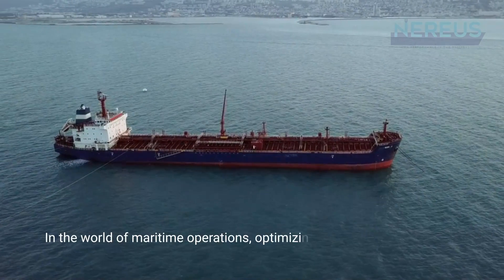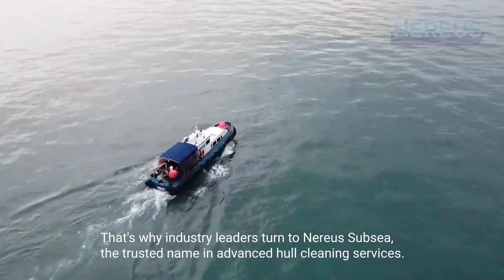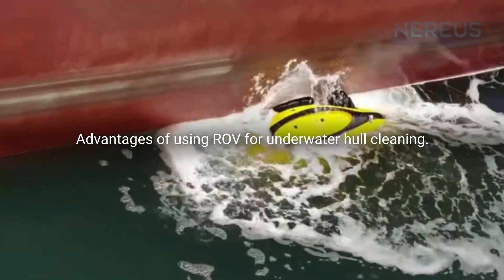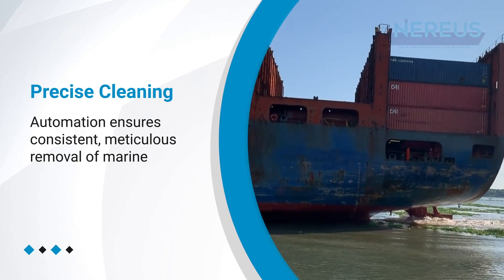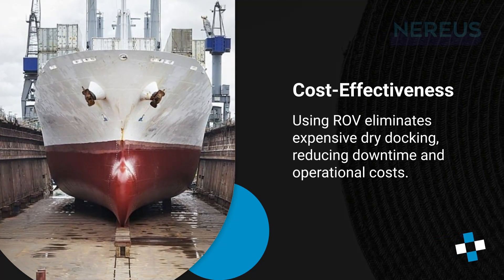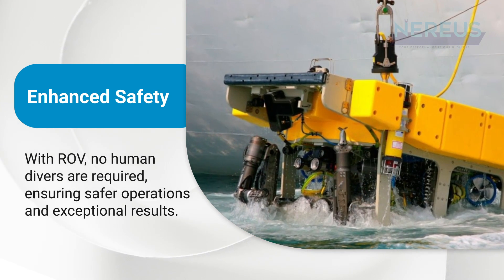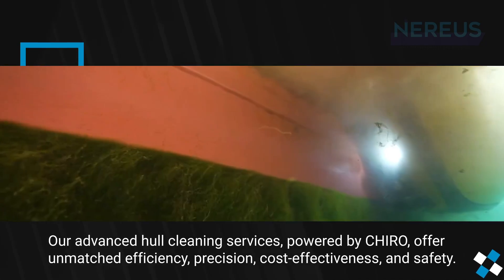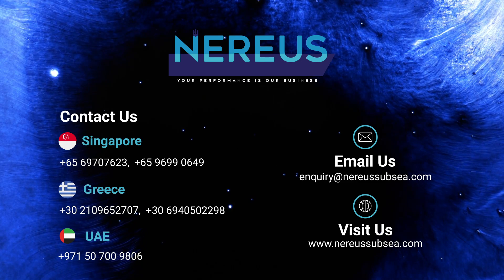Advantages of Using ROV for Underwater Hull Cleaning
Explore the benefits of utilizing Remotely Operated Vehicles (rov) for underwatermaintenance and hullcleaning. NereusSubsea presents an in-depth analysis of the unparalleled advantages that ROV technology brings to maintaining your vessel's hull and providing exceptional underwaterservices.

Experience improved efficiency, cost-effectiveness, and optimized performance as ROVs effortlessly navigate even the trickiest underwater areas, removing marine growth and debris with unmatched precision. With automation at its core, ROVs save you valuable time and manpower, enabling you to streamline your operations and achieve optimal results for your underwater maintenance needs.

By embracing the power of ROV technology, you're investing in the longevity and efficiency of your vessel's mechanical systems. Stay ahead of the curve and unlock the potential of ROV advantages with Nereus Subsea, your trusted partner for cutting-edge underwatershiprepair services.